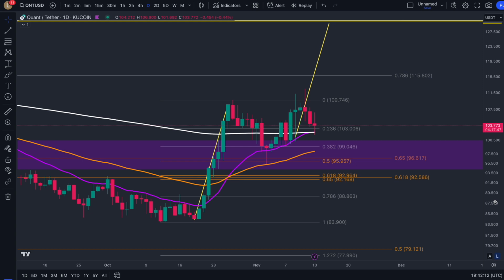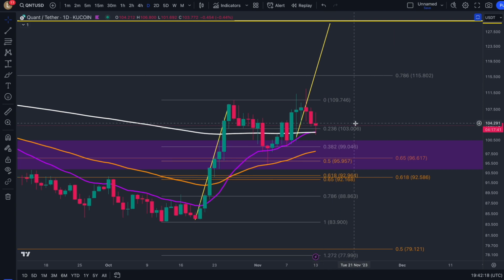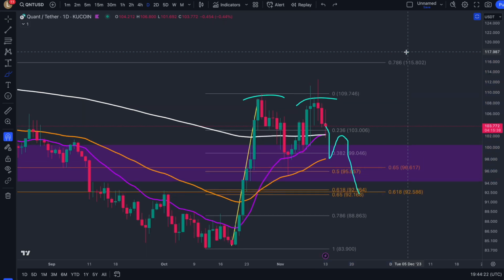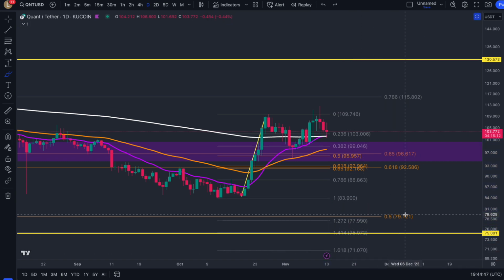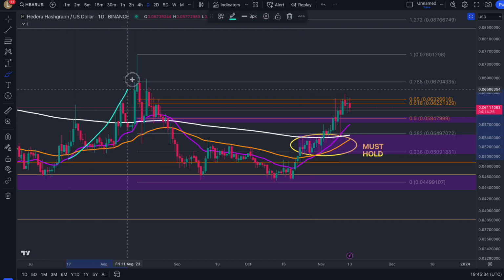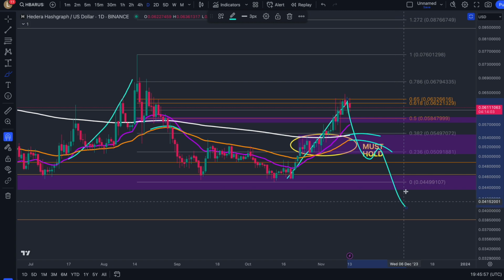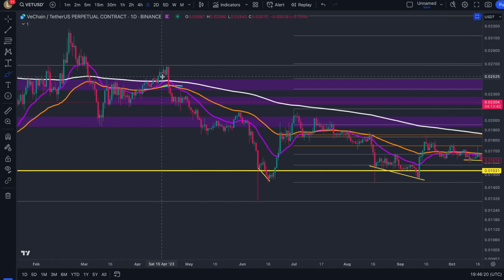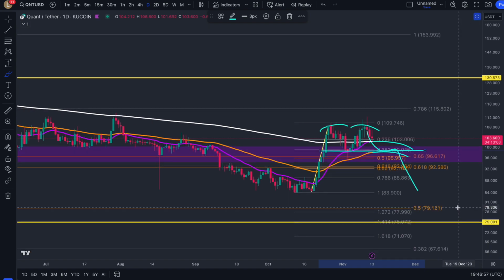[EMERGENCY] QUANT (QNT): BULLISH SIGNAL - MUST HOLD THIS LEVEL